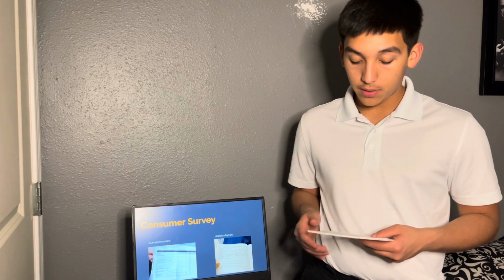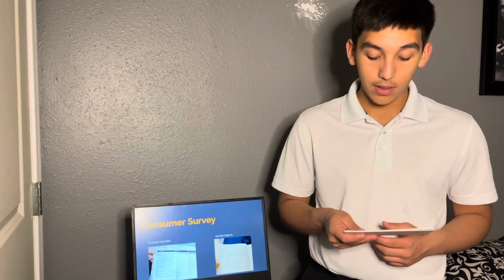Presentation for reverse engineering